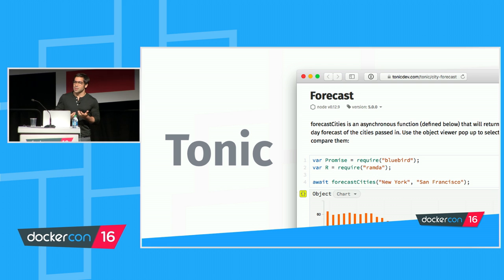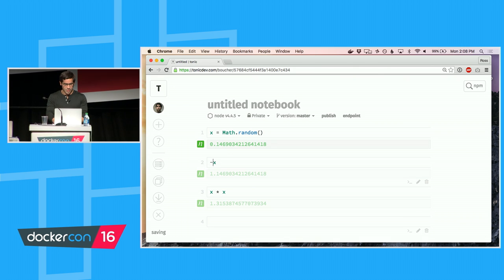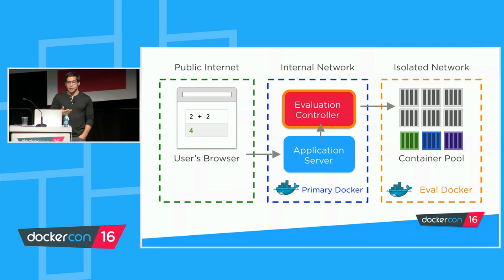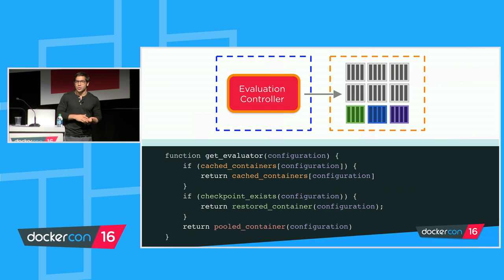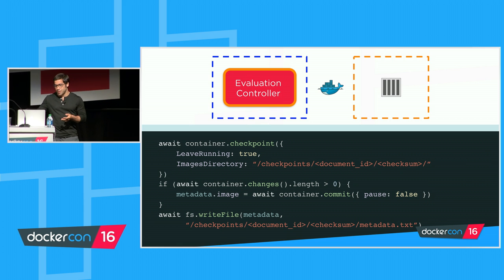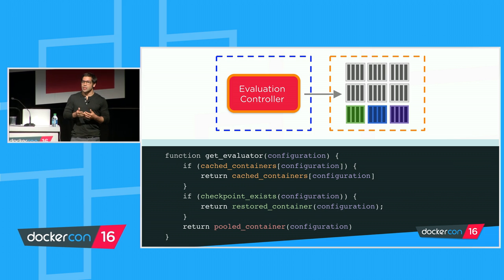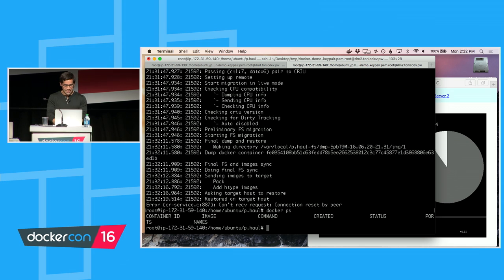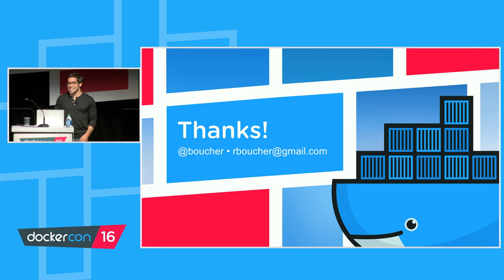Cloning running servers with Docker and CRIU - Black Belt Track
Docker containers encapsulate everything you need to describe and run a process, but the lifecycle of a process remains the same: it starts, it runs for a while, and then it ends. This talk will demonstrate how to combine Docker with a tool called CRIU to “roll-back” running processes to an earlier state. CRIU, which stands for Checkpoint & Restore in User Space, creates a complete snapshot of the state of a process, including things like memory contents, file descriptors, and even open tcp connections. It can be used for suspending and resuming processes, or live migrating them from one machine to another. Our developer tool, Tonic, uses it to allow developers to change their code in the middle of a program without restarting from the beginning. We’ll show how we use the Docker Remote API to do this in production thousands of times a day.

Docker is an open platform for developers and system administrators to build, ship and run distributed applications. With Docker, IT organizations shrink application delivery from months to minutes, frictionlessly move workloads between data centers and the cloud Docker containers encapsulate everything you need to describe and run a process, but the lifecycle of a process remains the same: it starts, it runs for a while, and then it ends. This talk will demonstrate how to combine Docker with a tool called CRIU to “roll-back” running processes to an earlier state. CRIU, which stands for Checkpoint & Restore in User Space, creates a complete snapshot of the state of a process, including things like memory contents, file descriptors, and even open tcp connections. It can be used for suspending and resuming processes, or live migrating them from one machine to another. Our developer tool, Tonic, uses it to allow developers to change their code in the middle of a program without restarting from the beginning. We’ll show how we use the Docker Remote API to do this in production thousands of times a day.